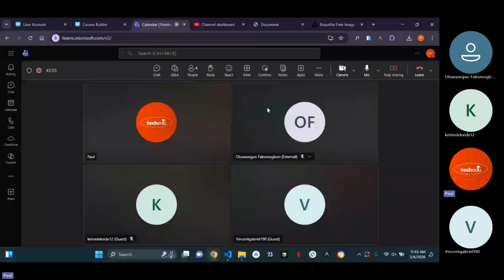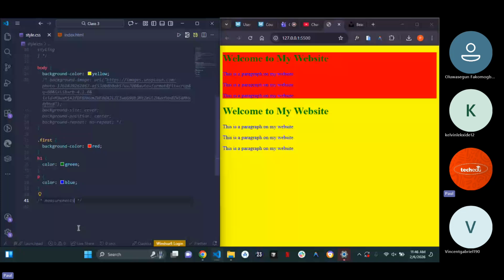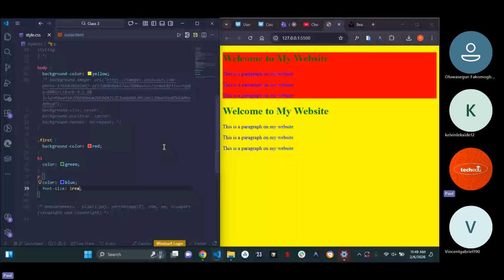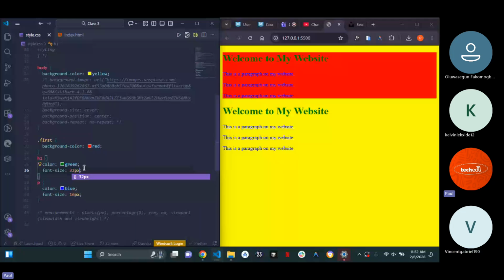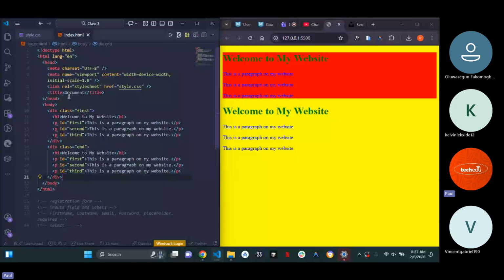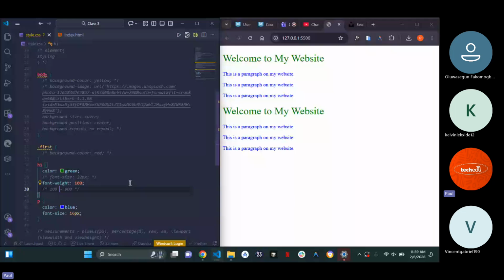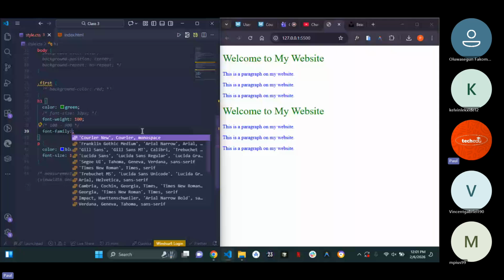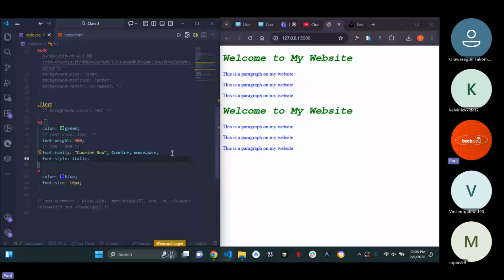Video lesson - 2